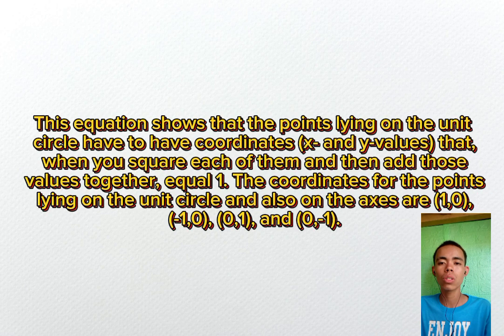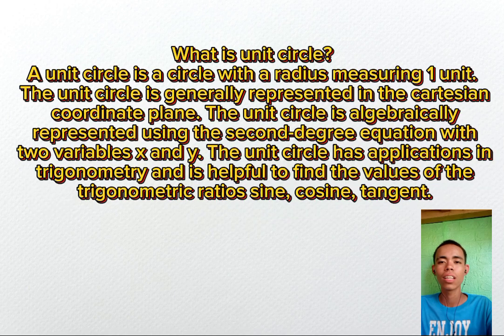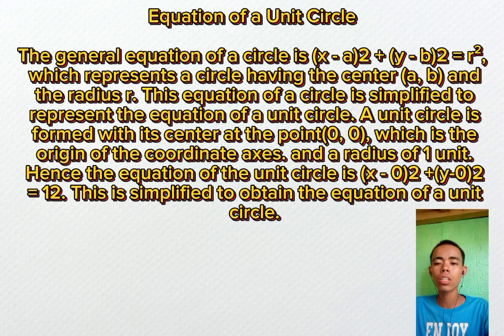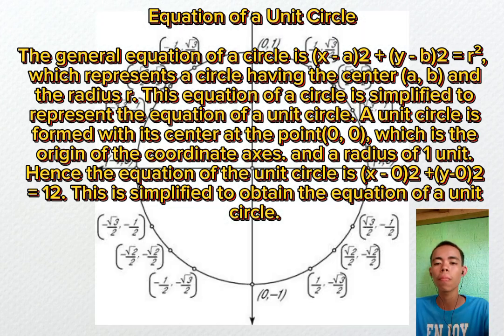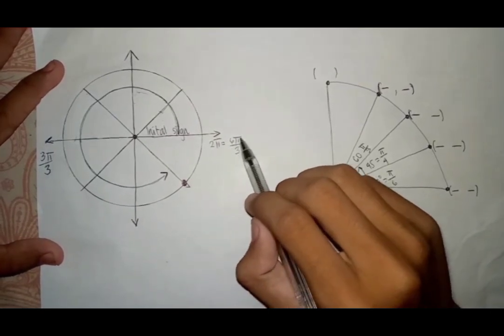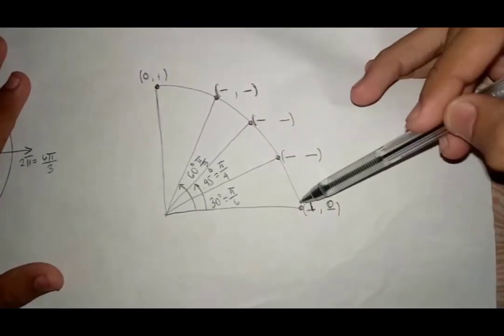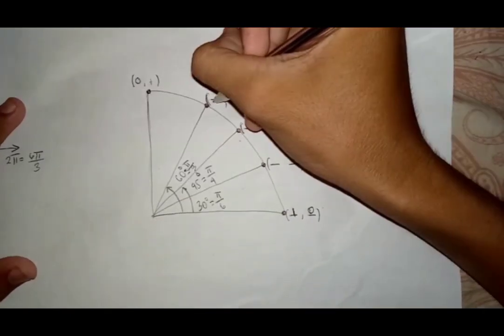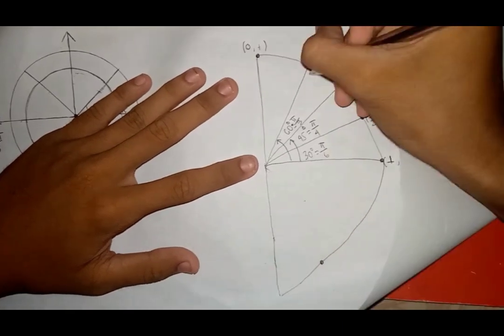COORDINATES OF POINTS ON UNIT CIRCLE